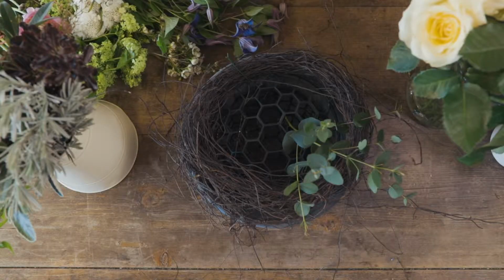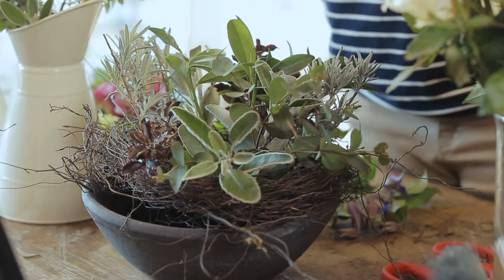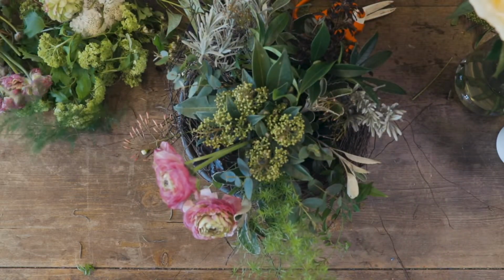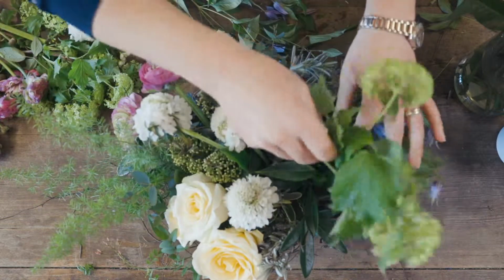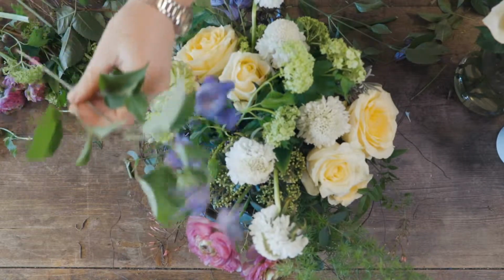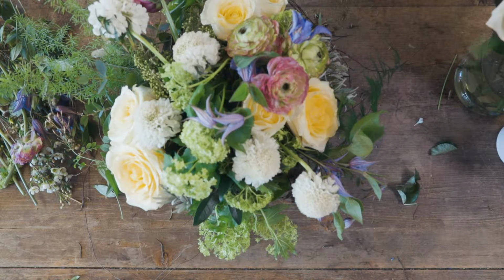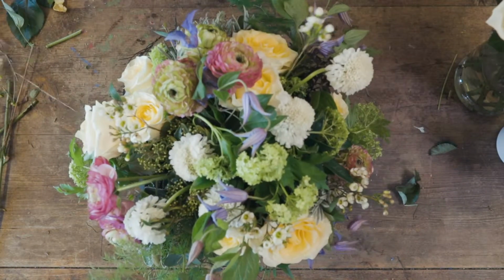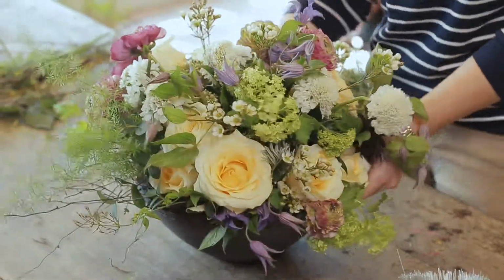No Floral Foam Table Design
Learn how to create a No Floral Foam Table Design using new mechanics.